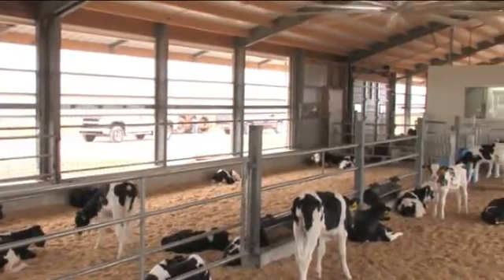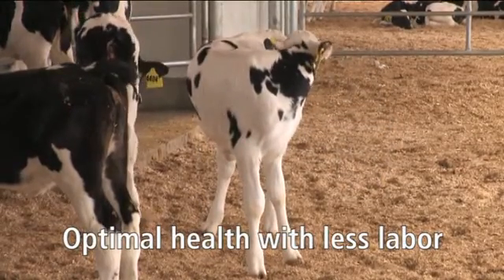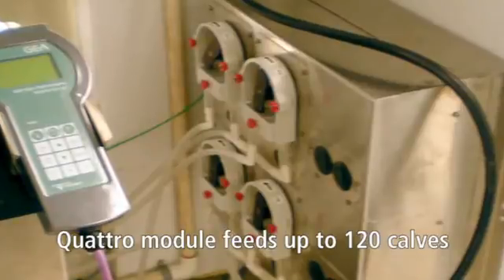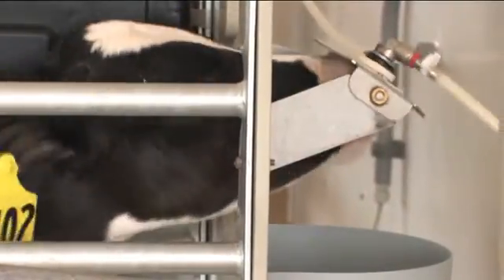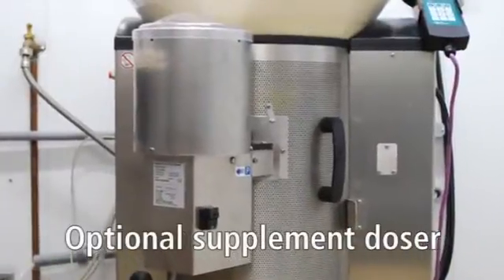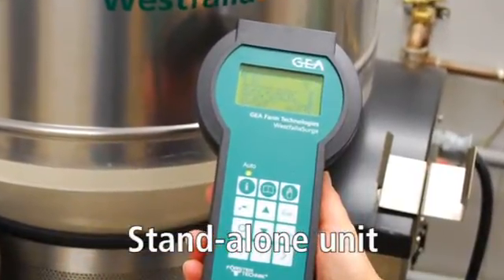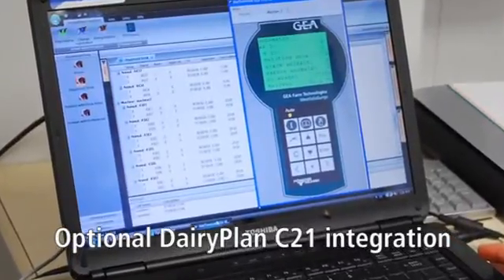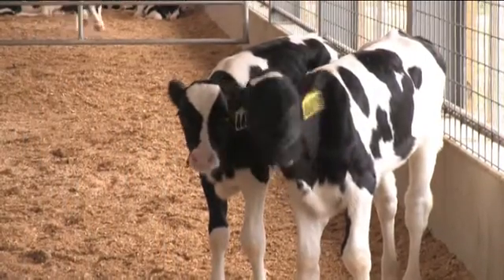GEA Farm Technologies - DariyFeed J-V 600&640 - EN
Calf Feeding - Successful calf raising is an investment in the future of your herd and individual feeding is the key to modern calf management. With the automated calf feeding stations from GEA Farm Technologies, calf are fed the custom ration that matches their individual needs from the very day they are born.